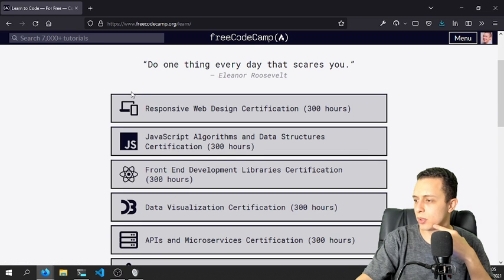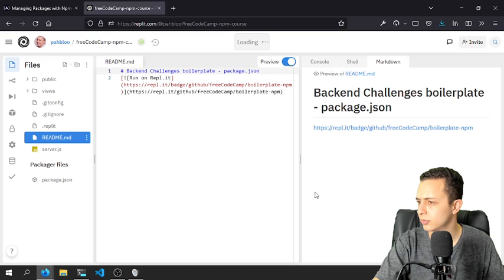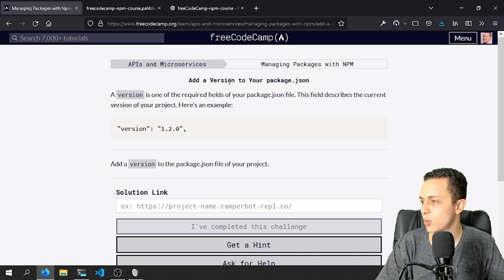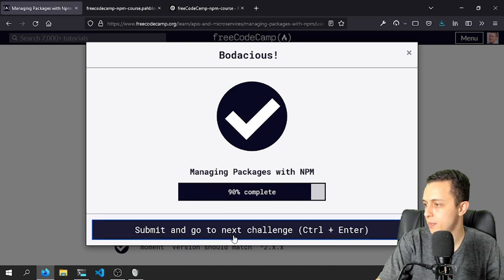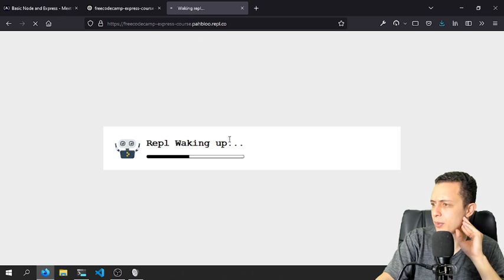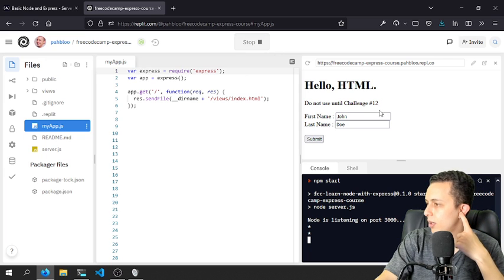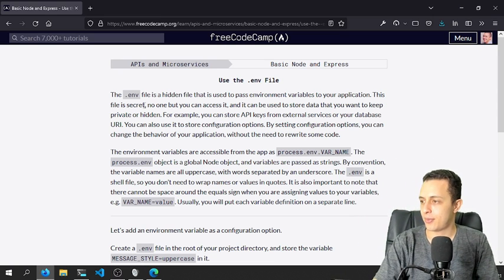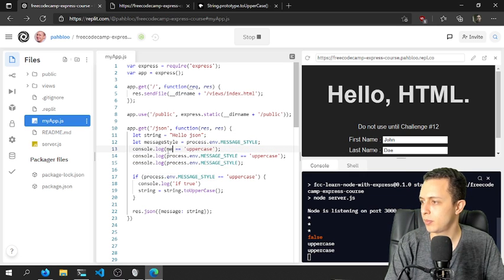ThatGuyFromBrazil Show #5: npm, Node and, maybe, Express on freeCodeCamp.org